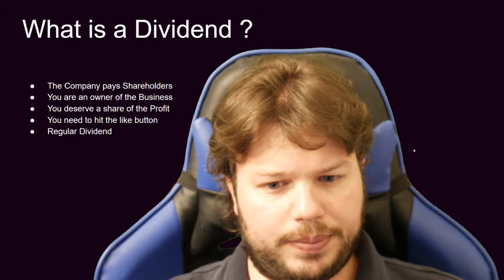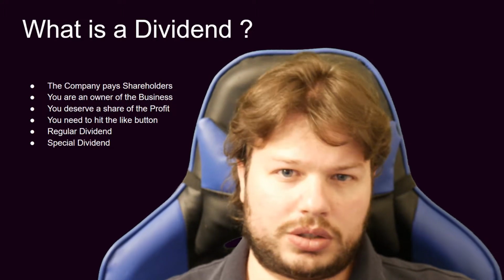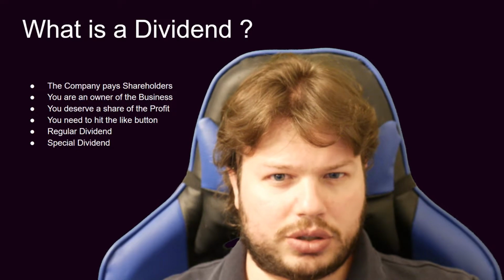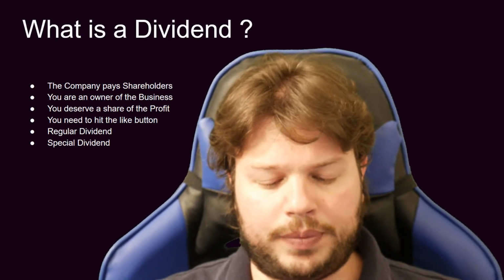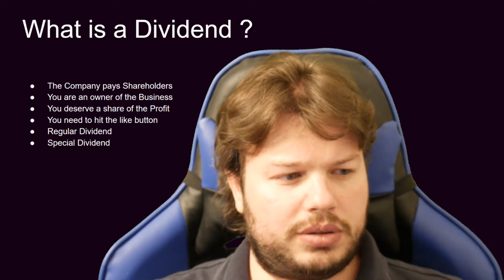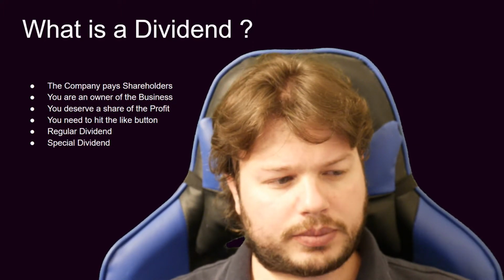What is a Dividend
A dividend is money that the company pays everyone who holds their shares. Generally it's a way for the company to distribute a share of the profits. If you started a company by yourself you would obviously get 100% of the profit, if you started a company with a million other people you would have to split the profit a million ways. A dividend is a way to split those profits.

  - Financial Education 101